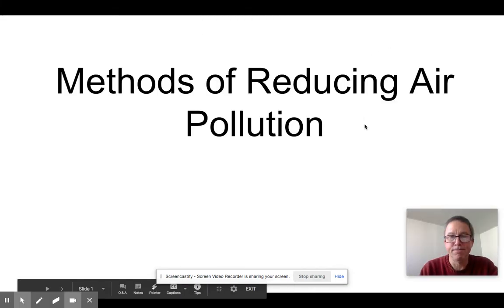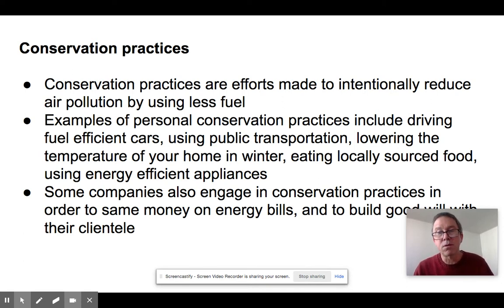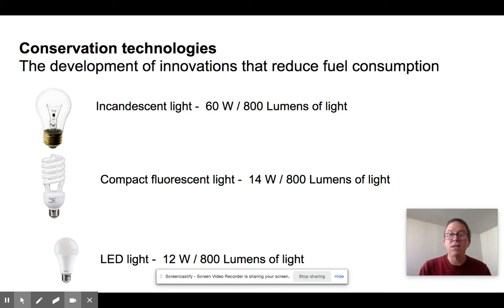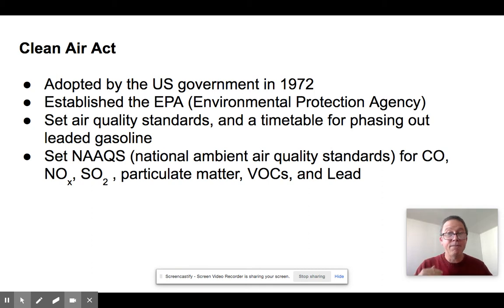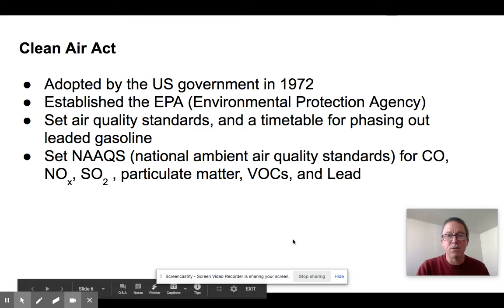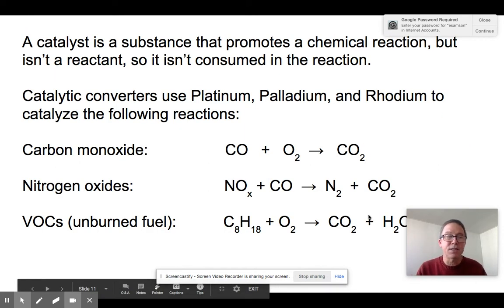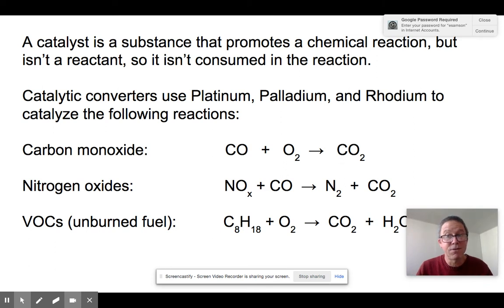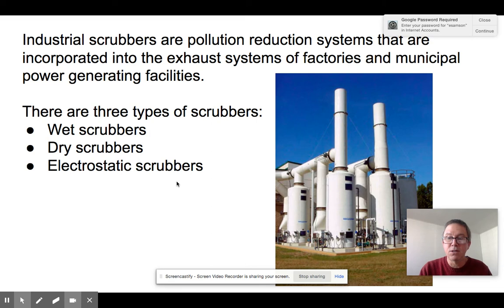Methods for Reducing Air Pollution